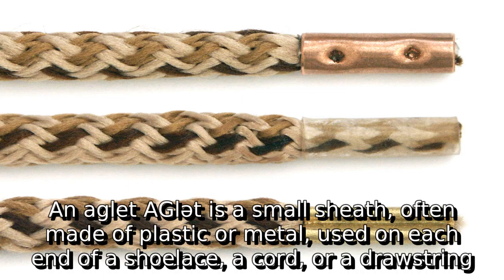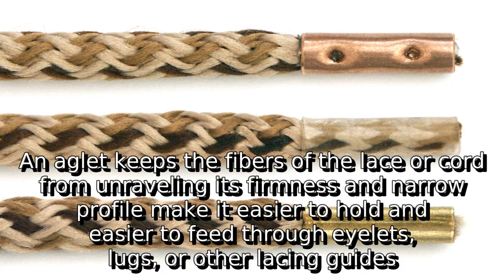Learn about aglet | what is aglet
A detail information about what is aglet. I do not own it. I just make video out of this so that some people get some help.